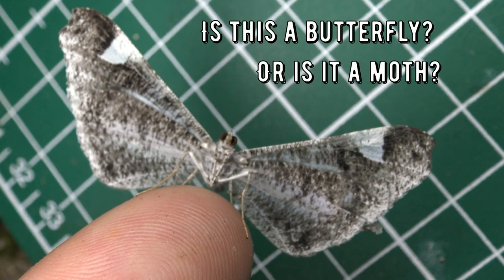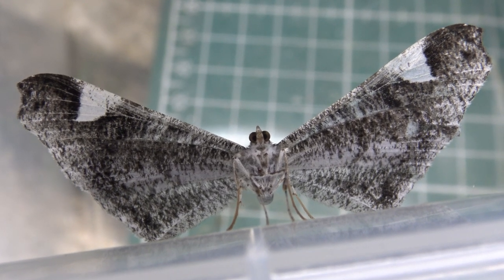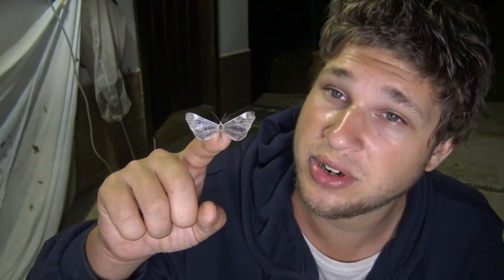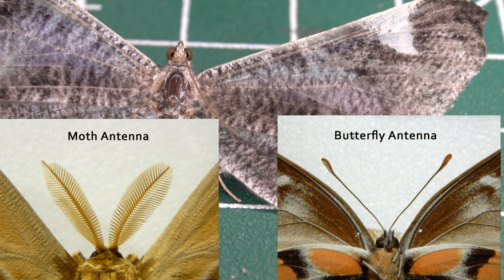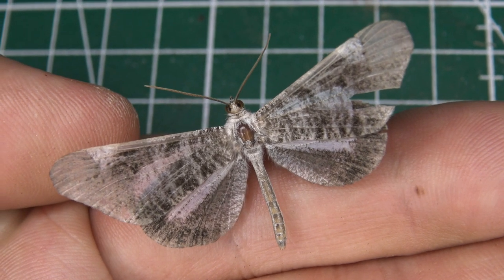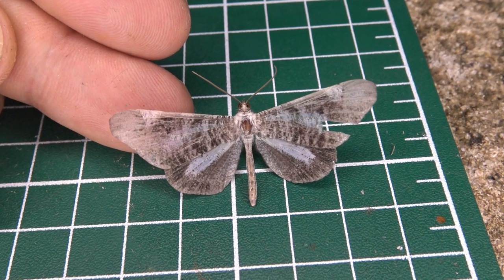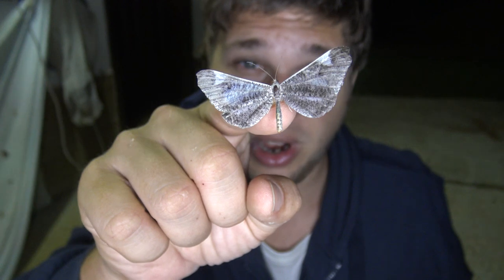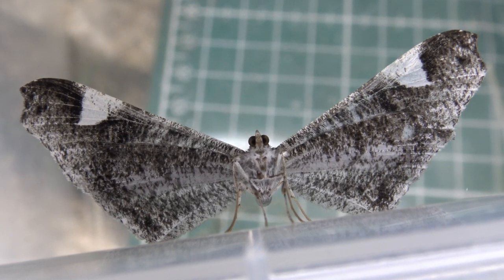This MOTH is a BUTTERFLY! [Moth-Butterfly; Macrosoma - Hedylidae - REGUA Series]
Moth vs Butterfly / Is this a MOTH or a BUTTERFLY? [REGUA Series] - Macrosoma butterfly
Macrosoma / Hedylidae / Butterfly or moth difference